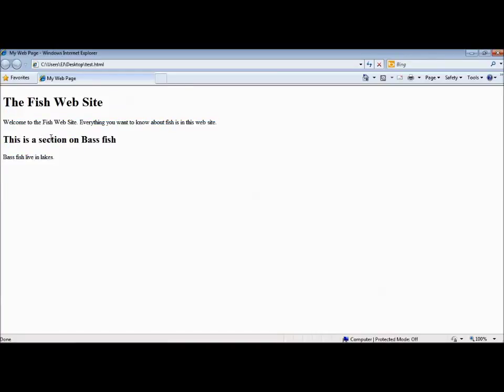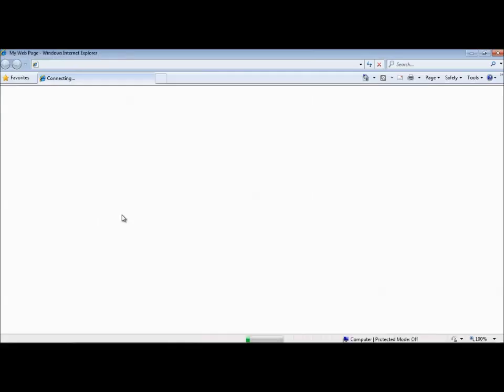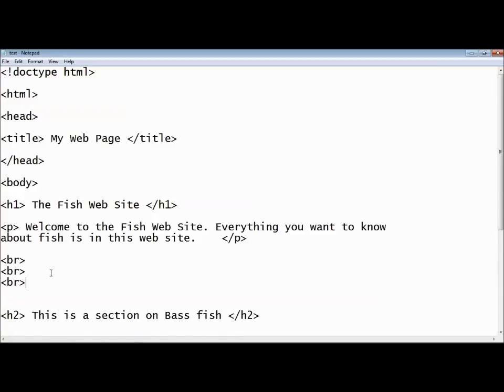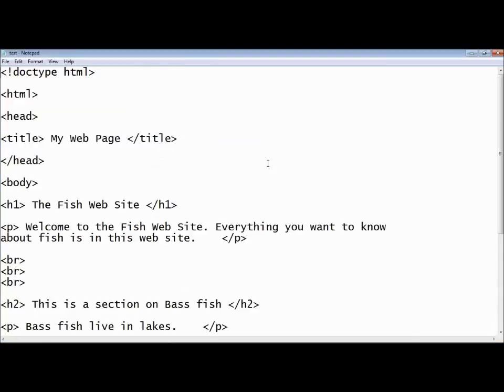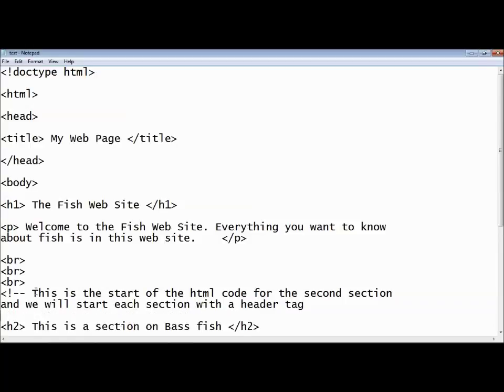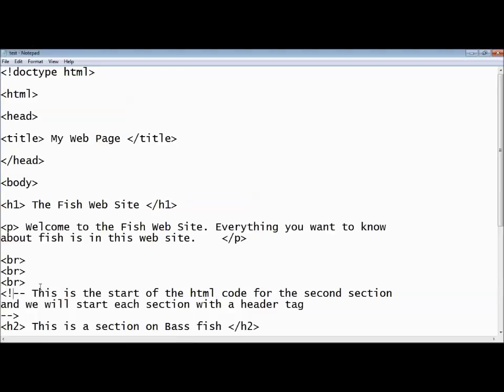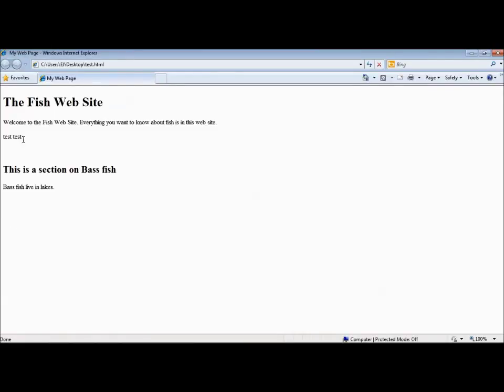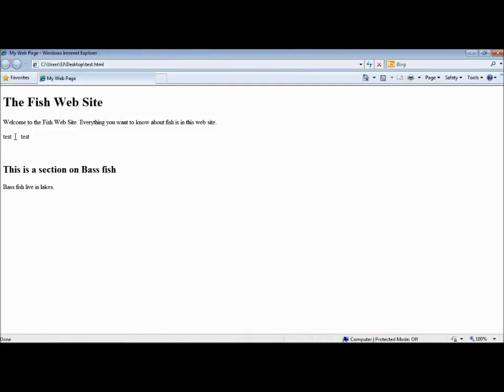HTML Tutorial for Beginners 02 Line breaks, spacing, and comments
In this video we are gonna learn about the spacing , line breaks and also about comments.

Follow on Social SItes..